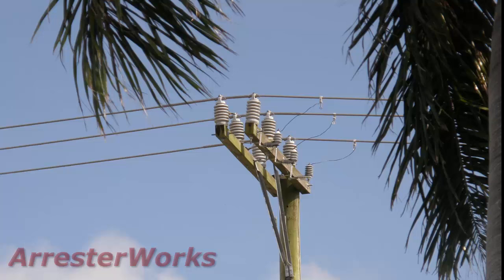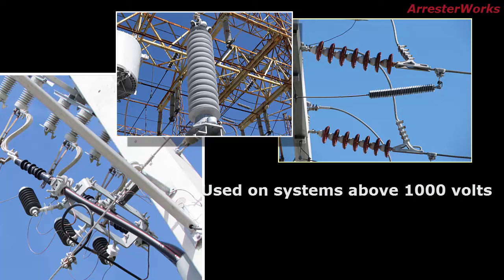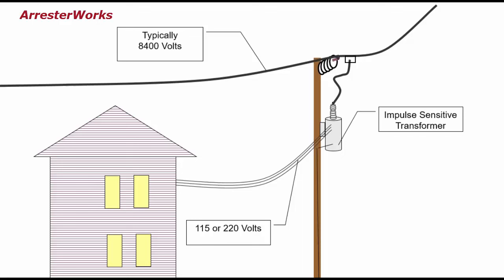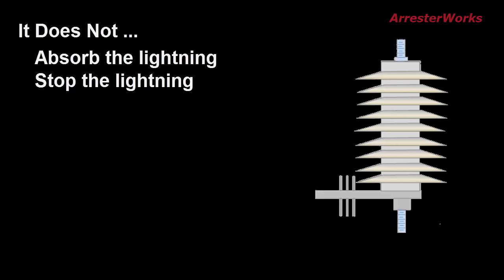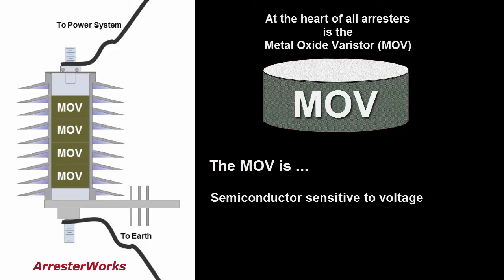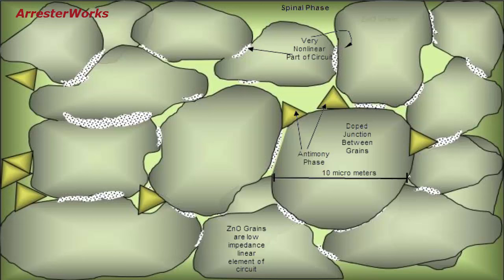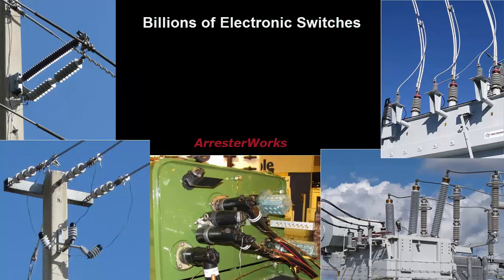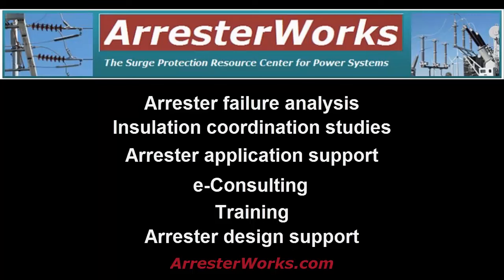What is a Lightning Arrester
A short and simple overview of a lightning arrester for the non-technical